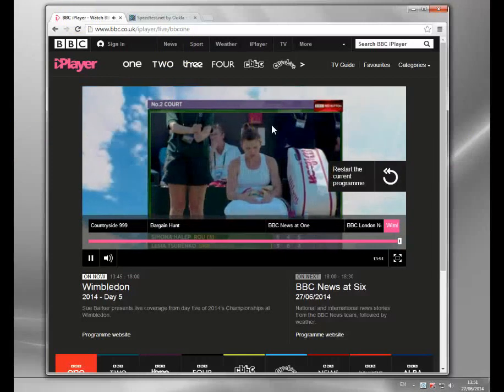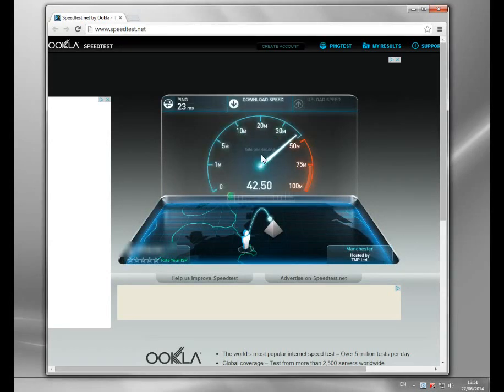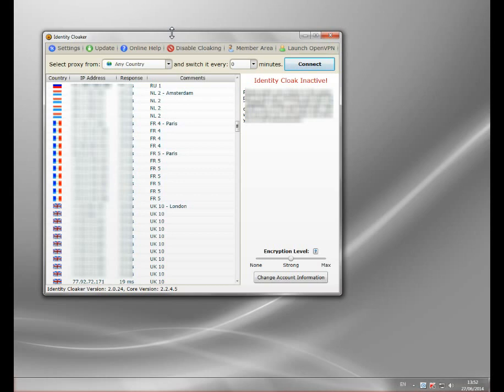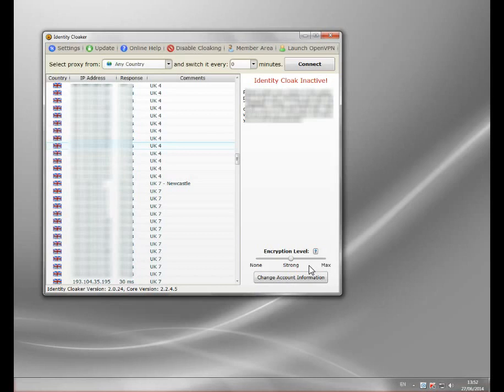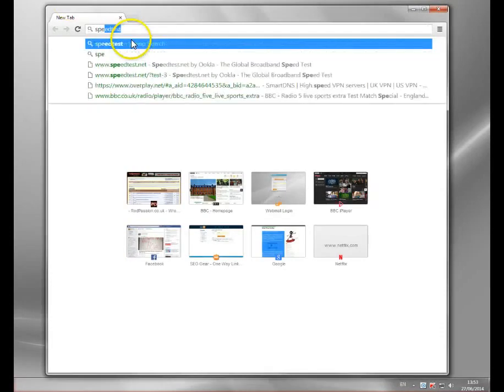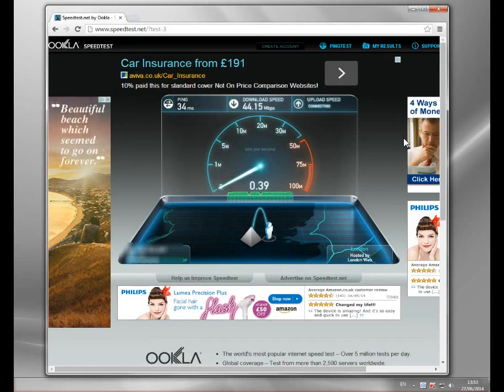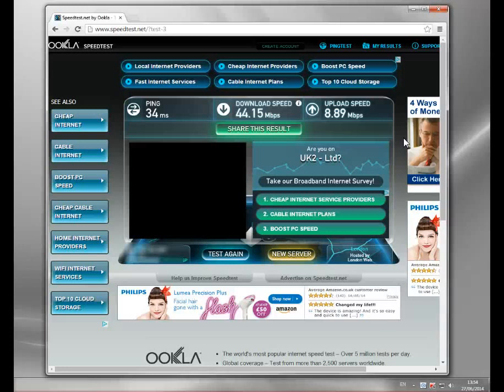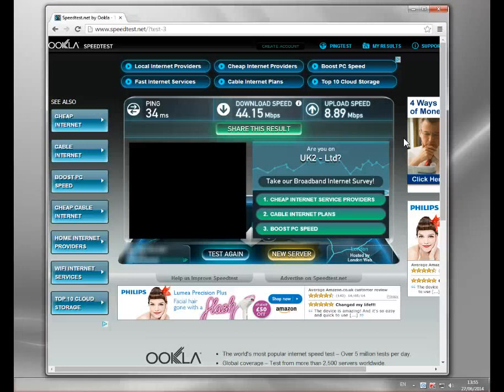Using a High Speed VPN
There's no doubt that having access to a VPN (Virtual Private Network) is extremely useful online. Not only does it keep you connection secure but also gives you access to blocked sites like BBC iPlayer and Hulu.   There are of course, many thousands of these services available but how do you identify the fastest VPNs are available with each VPN provider?

There are of course hundred of options when you search online, but the majority share one issue - speed. Simply put many are extremely slow, and if you're not connected to a fast VPN server, using an efficient VPN protocol then you're going to find it frustrating when you browse the web.    There are lots of components in providing a fast connection, you have to consider the internet traffic and the vpn servers location in respect to you.

If you're going to use a VPN regularly either for security or simply to gain access to sites that are normally blocked due to location, then speed is essential.  No-one will keep a VPN connected if it's seriously impacting your online gaming, it doesn't matter if it can unblock site restrictions - if it's not fast secure and available with unlimited bandwidth - it will be of limited use.

Remember that the quickest VPN for you will probably be located relatively close to you.  However top speeds is not always the whole picture, especially if you need to unblock blocked content.  If you want to bypass region blocks, then you need to choose the fastest vpn in that specific country.  For example to watch the BBC iPLayer from abroad you will need to find the fastest VPN provider with a server in the United Kingdom.

Fortunately the leading providers all offer server switching which should allow fast connection speeds, a secure protocol and the ability to change country when needed.

This video demonstrates the fastest vpn solution I've found online. Not only does it use super fast servers, which are constantly monitored for performance, it also has a clever compression algorithm built in which optimizes speed.

Watch this video and see how areal high speed vpn performs, most people find virtually no degradation in speed at all. The program allows access to hundreds of servers all across the planet, of course for optimal speed choose the ones nearest to you.